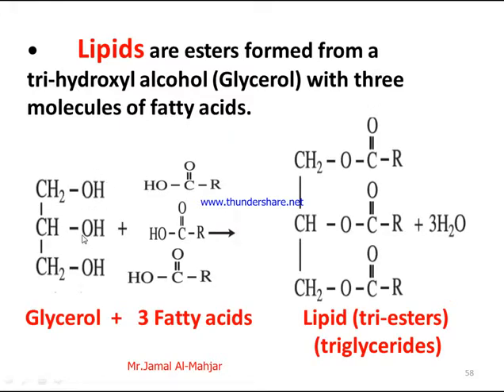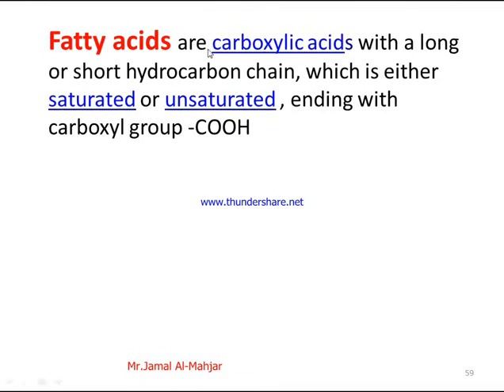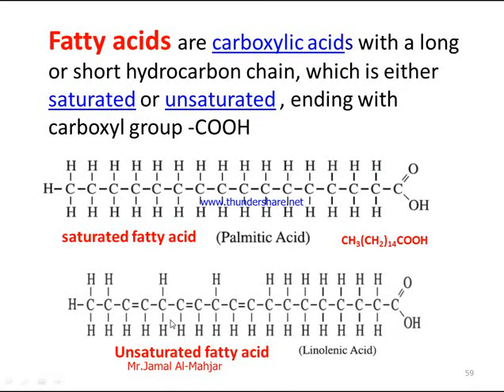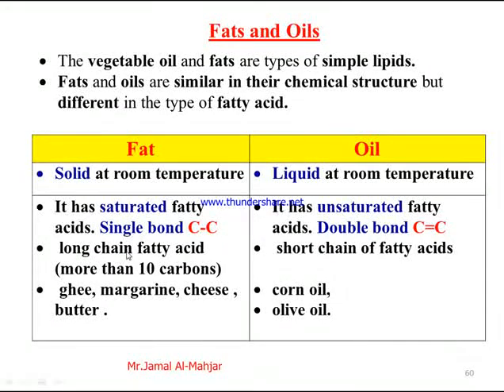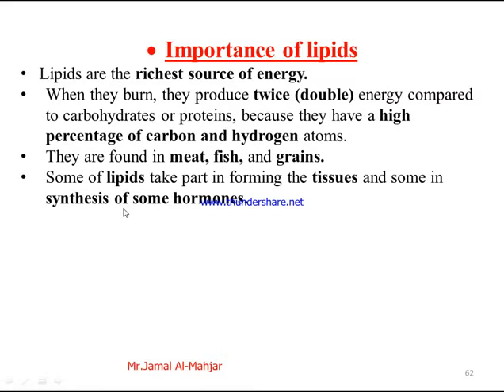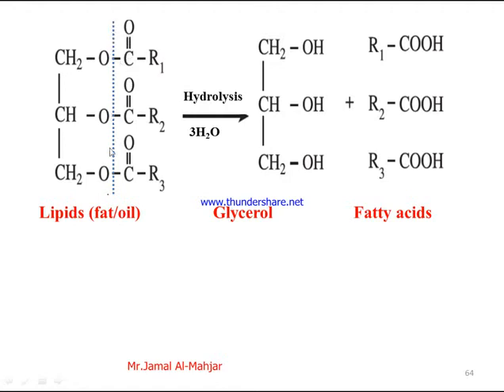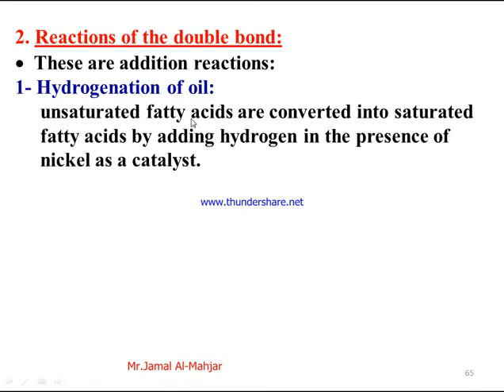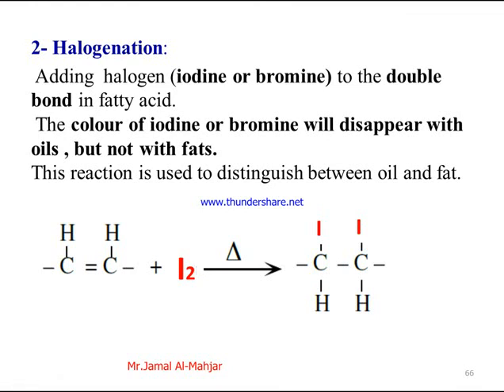Ch-6,part#7, Lipids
Lipids